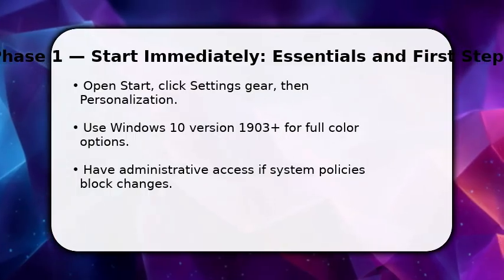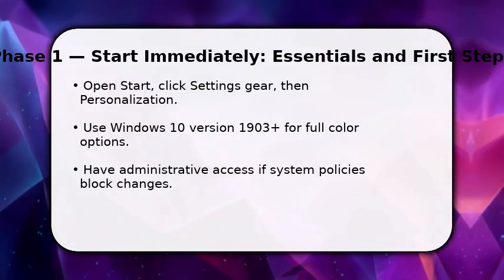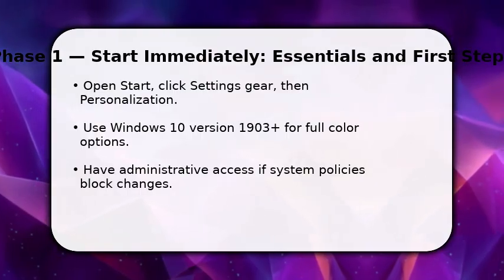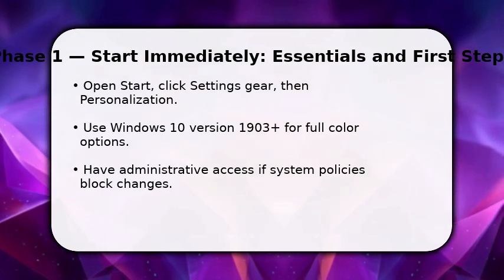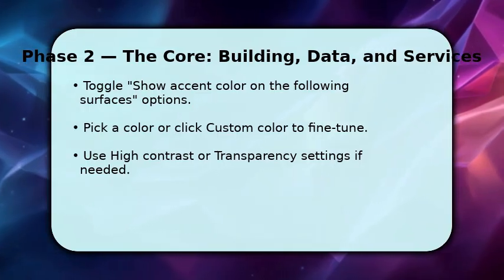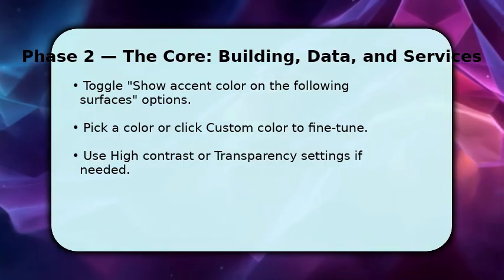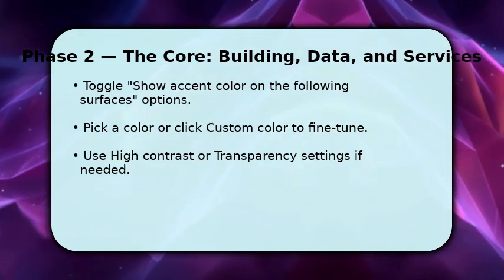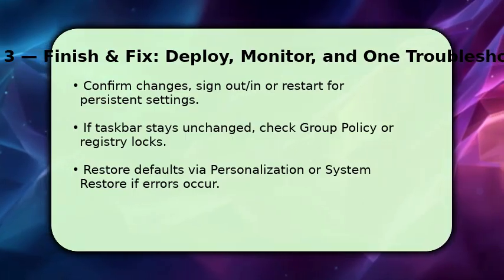How to Change Taskbar Background Color in Windows 10 - Easy Guide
How to Change Taskbar Background Color in Windows 10 - Easy Guide | 🔒 Surfshark VPN Deal — Stay private and secure. $1.99/mo + 3 Months Free ▸

Discover the simple steps to change your Windows 1thy taskbar background color with our easy guide. Whether you're customizing for aesthetics or accessibility, we walk through each action required in this quick tutorial.